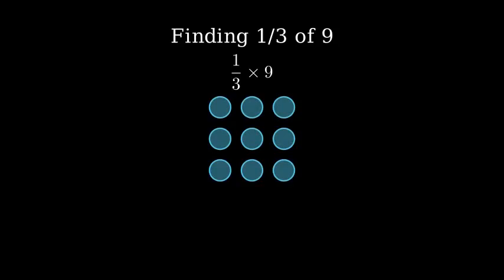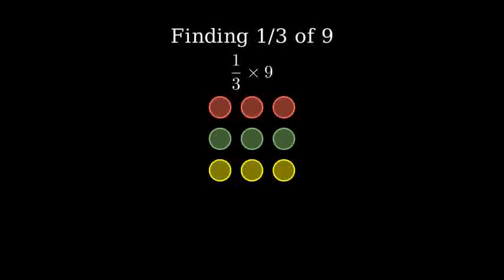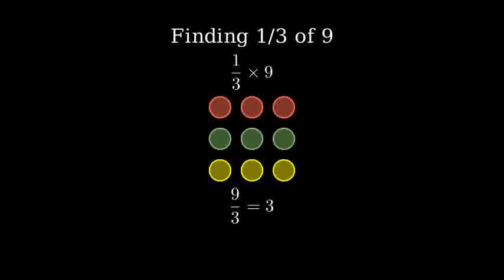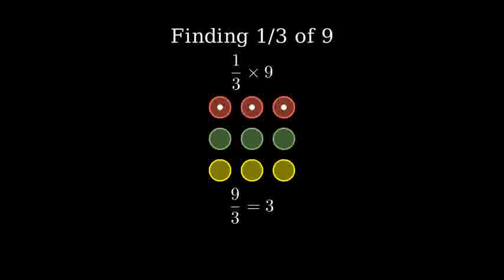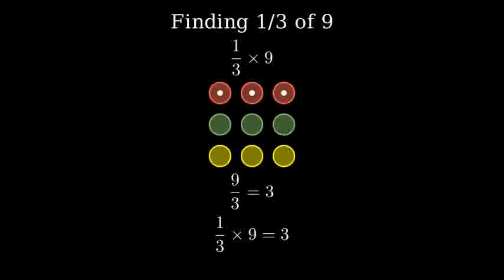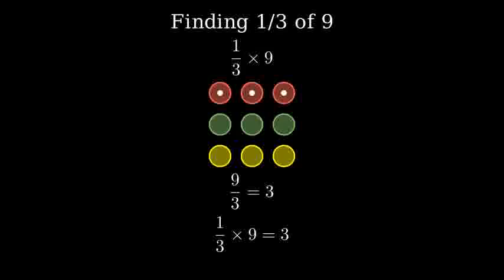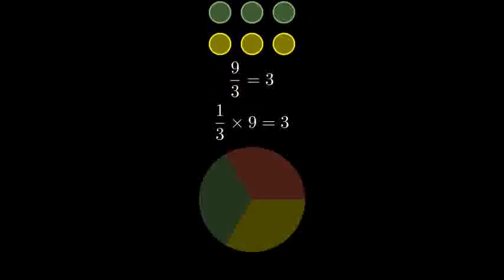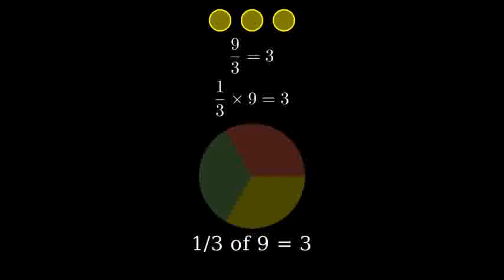1/3 of 9 (one-third of nine)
1/3 of 9 (one-third of nine)
Explanation:

To find one-third of 9, we multiply 9 by 1/3.

Step 1: Write the equation.
    (1/3) * 9

Step 2: Multiply 9 by 1, which equals 9.
    1 * 9 = 9

Step 3: Now divide 9 by 3 to get the final result.
    9 / 3 = 3

So, one-third of 9 is 3.